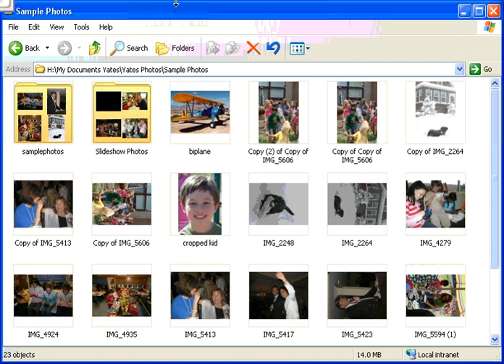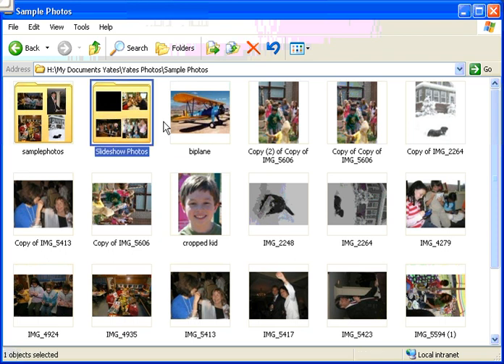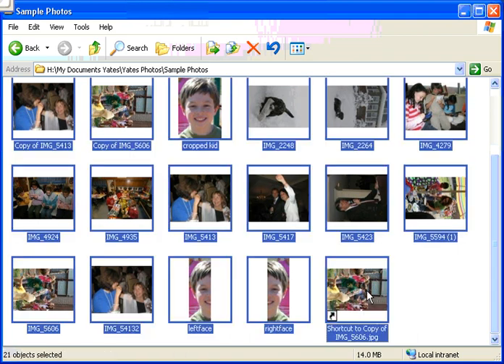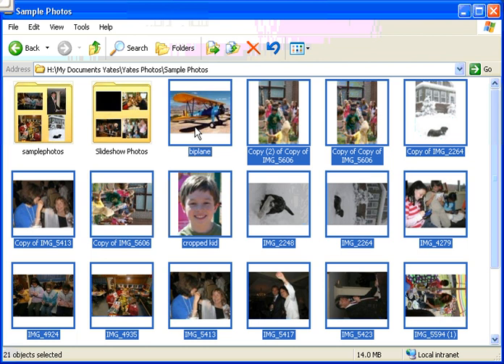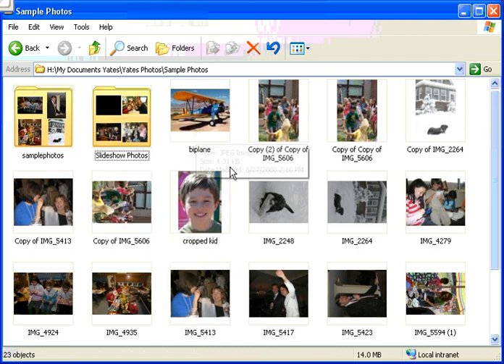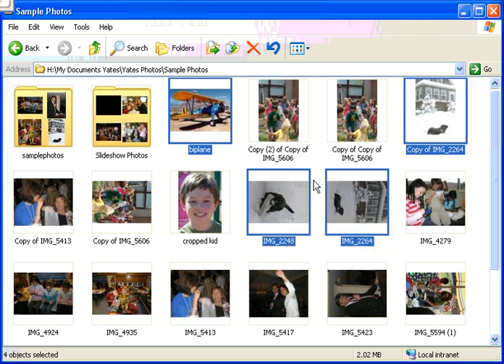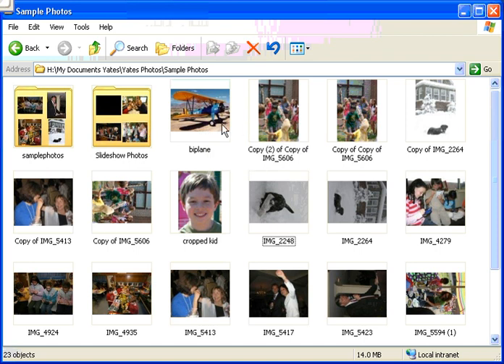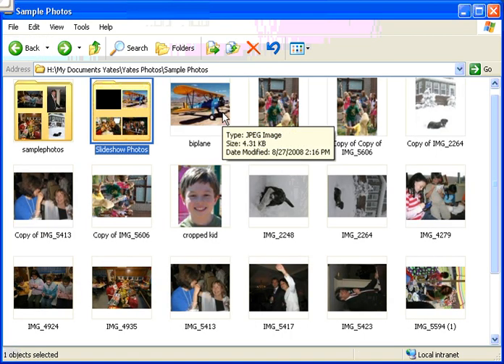Select Files with Ctrl Click or Shift Click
Are you working with a bunch of photos or documents that you need to move to another folder?  Select a bunch of them quickly with the Ctrl+Click and Shift+Click techniques!